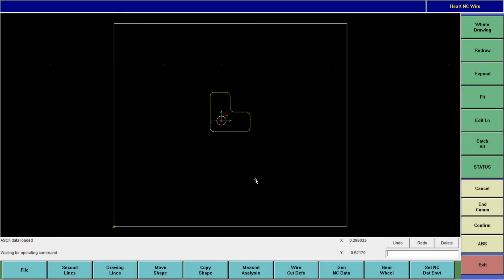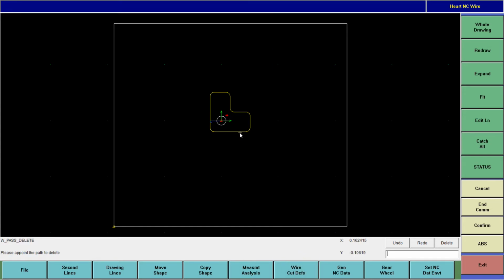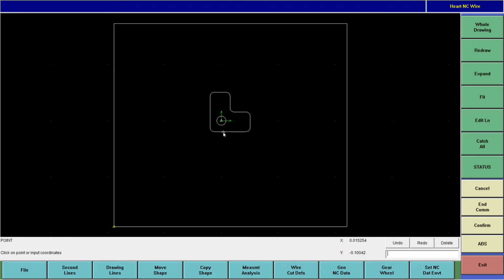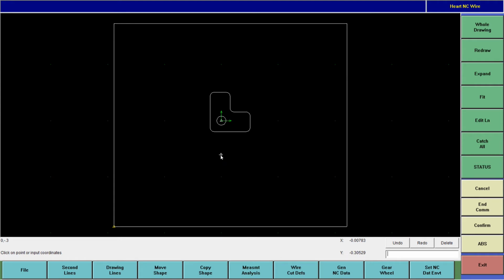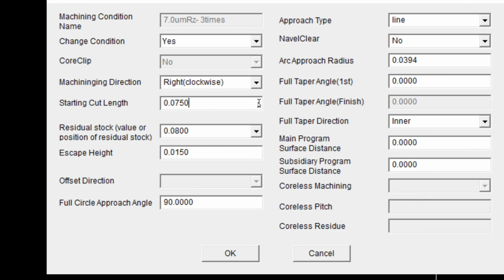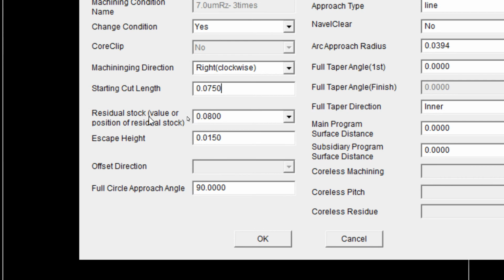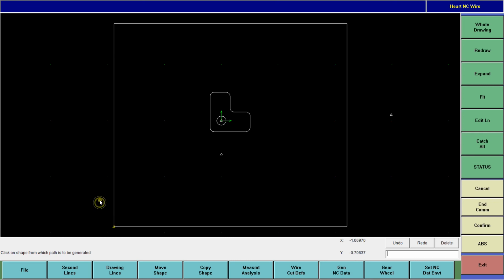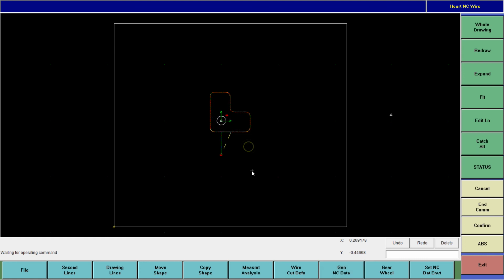HeartNC 7 Class Example B Punch